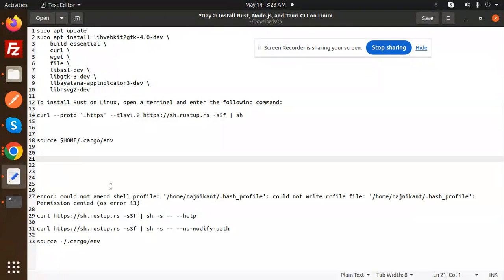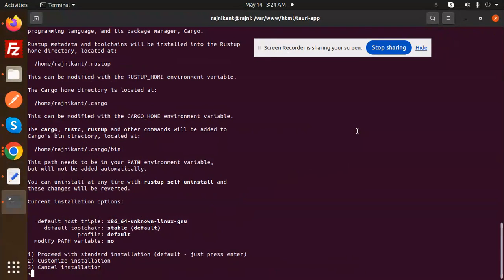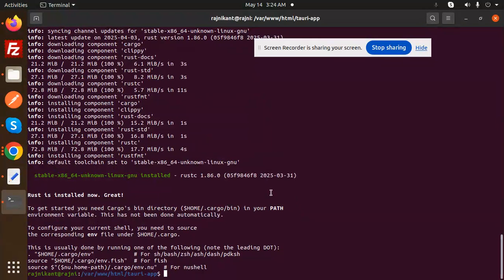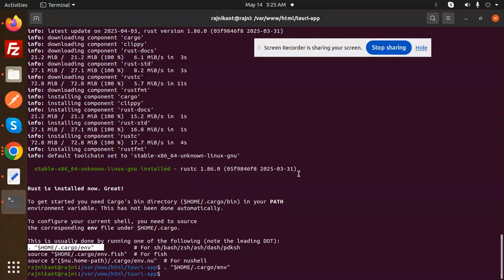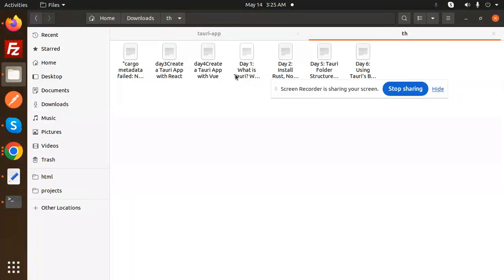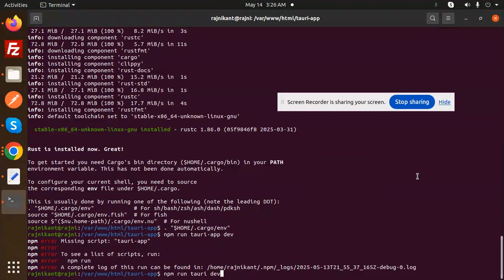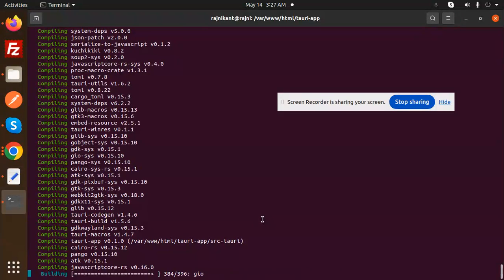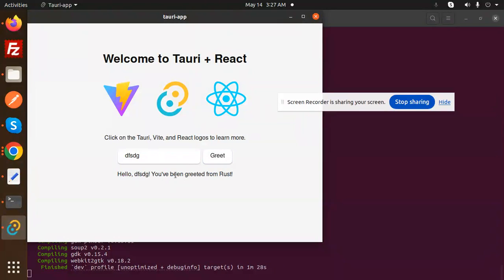🚀 How to Fix 'Could Not Write to .bash_profile' Error When Installing Rust on Linux 🐧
error: could not amend shell profile: '/home/rajnikant/.bash_profile': could not write rcfile file: '/home/rajnikant/.bash_profile': Permission denied (os error 13)
"Encountering the 'Could Not Write to .bash_profile' error while installing Rust on Linux? Learn how to fix this issue and successfully set up Rust with ease. Follow these steps to solve permission problems and finish the installation without hassle! 💻 RustLang Linux RustInstallation TechTips ErrorFix"

Nest